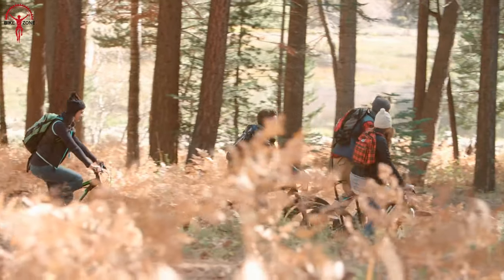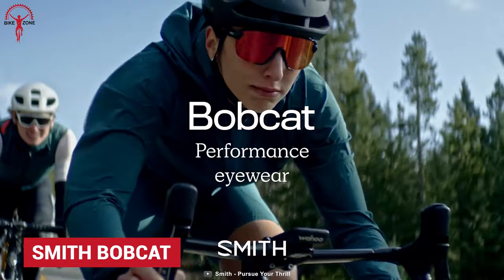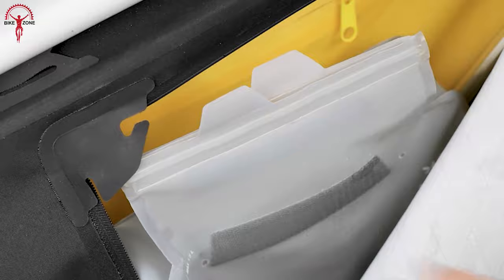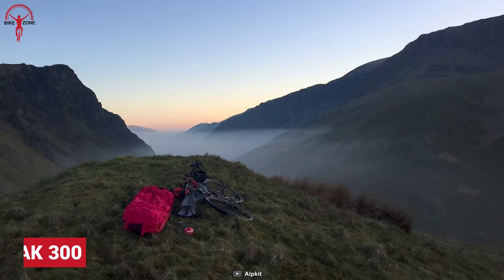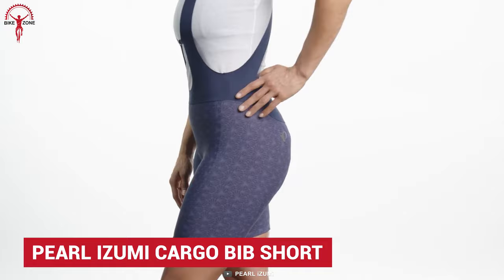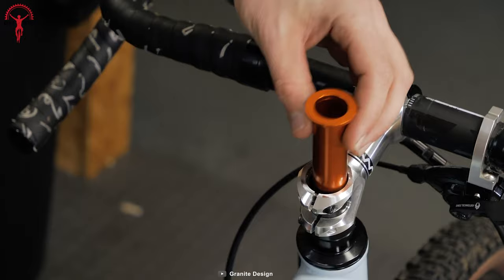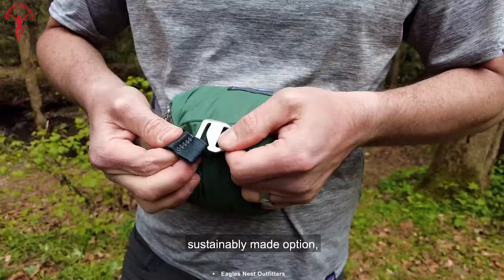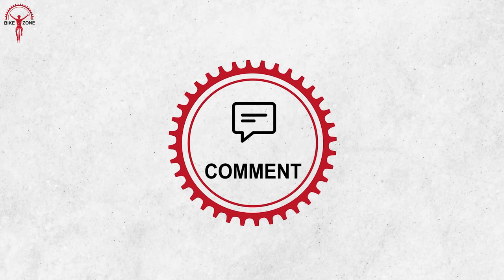13 Lightweight Bikepacking Gear List | Essential Bikepacking Gear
This lightweight bikepacking gear list has been packed with all the quality gear available to make your bikepacking journey more efficient and enjoyable. So, here’s a video on the Essential Bikepacking Gear to help you pack up for the next adventure.

0:00 - Introduction

00:27 - 13. Garmin Edge 1040

01:02 - 12. Smith Bobcat

01:31 - 11. Fenix HM70R Rechargeable Work Headlamp

02:08 - 10. FRAME PACK HYDRATION BLADDER

02:38 - 9. LIFESTRAW PEAK SERIES

03:13 - 8. Cloud Peak 300

03:42 - 7. Thule Shield Pannier

04:18 - 6. Pearl Izumi Cargo Bib Short

04:46 - 5. Tarpent AEON LI

05:15 - 4. Granite Stash RCX

05:44 - 3. Ortlieb Frame-Pack RC

06:18 - 2. ENO TechNest Hammock

06:51 - 1.  MX 168 ENDURO